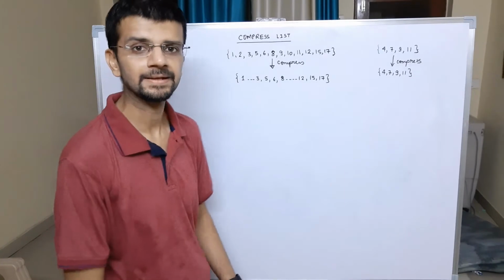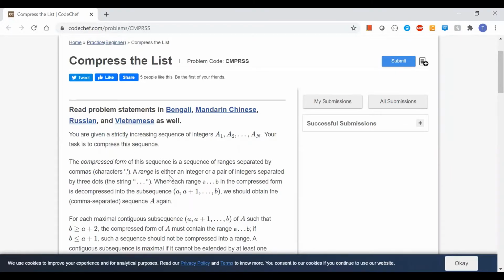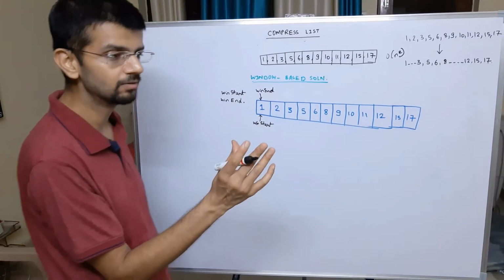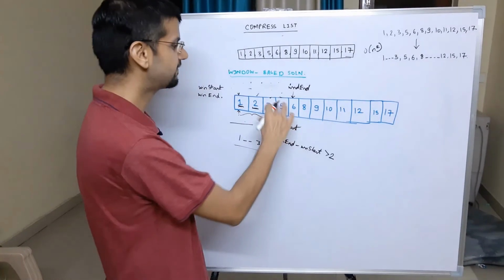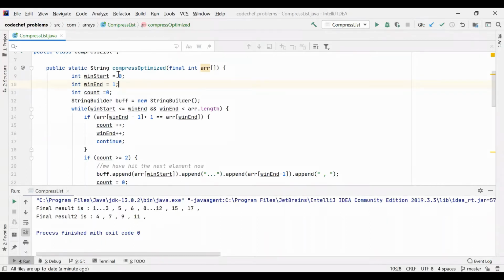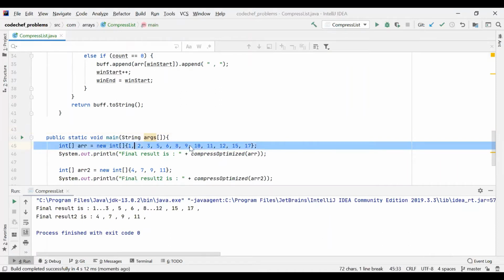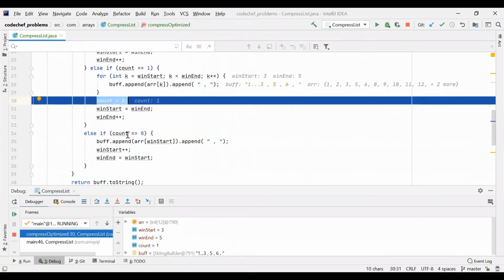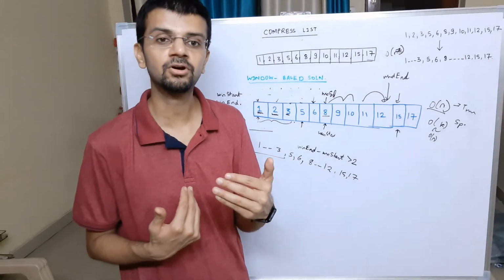Compressing Lists - Code Chef- Easy Explanation Java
The solution moves on with problem explanation on Whiteboard, followed by explanation on whiteboard and then code walk through.

The code example is explained in Java with debugging also added which will help in better understanding.